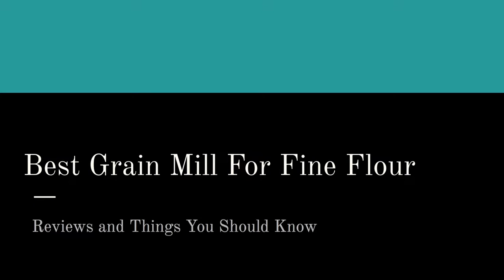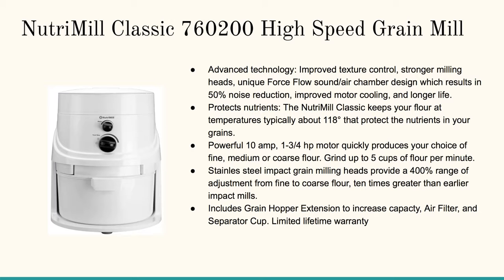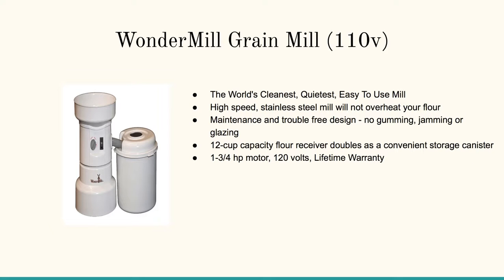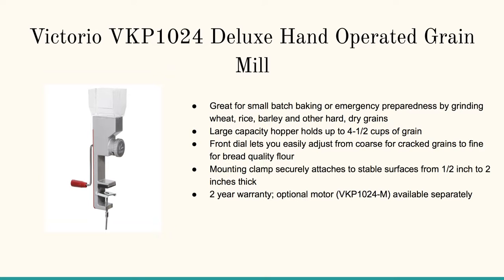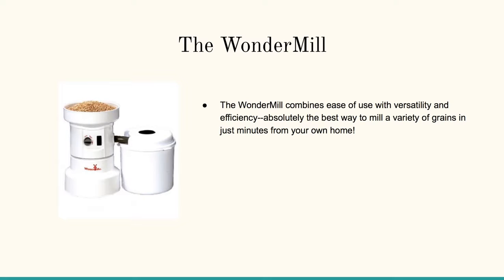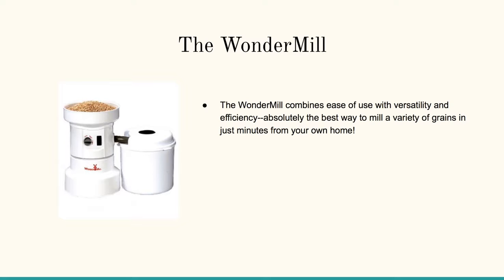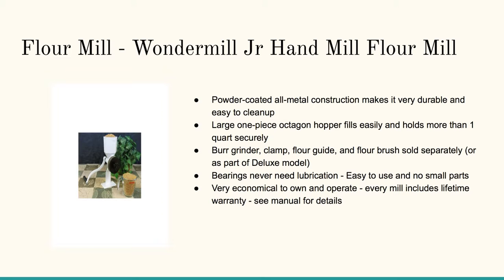Best Grain Mill For Fine Flour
People who want to be more self sufficient have many options available to them. They can grow their own vegetables and grains in mini gardens. They can join co-ops and exchange things they produce. They can make bread and snacks by grinding flour purchased from whole foods stores.

Making flour is becoming increasingly popular, among those who want to eat healthy or want to be prepared for emergencies. A good wheat mill can produce flour from a variety of grains, including rice, wheat, barley, and corn. A mill is a great tool for eating healthy. It can also be used to maintain an emergency food supply, for several days. To make flour for bread and pastries, a fine grind is necessary. Read the review below, to find the best grain mill for fine flour.